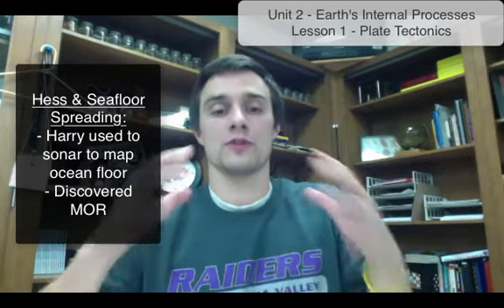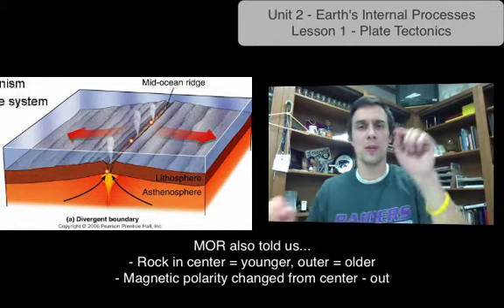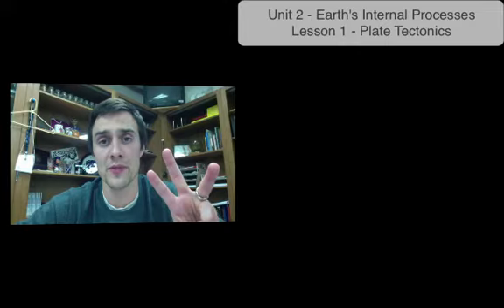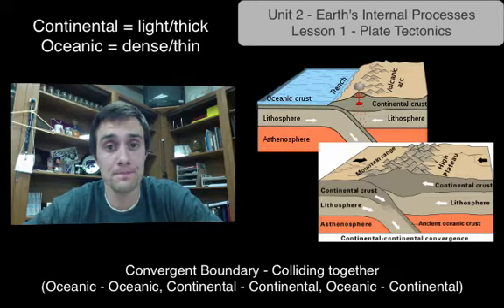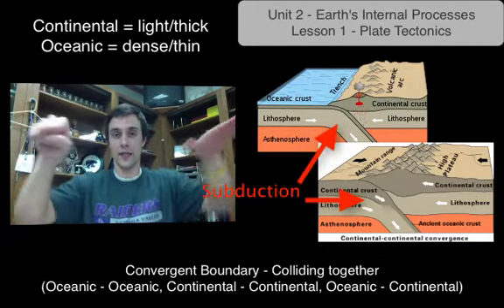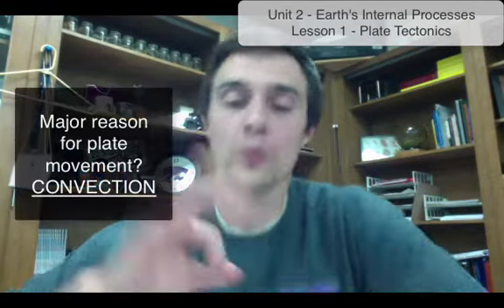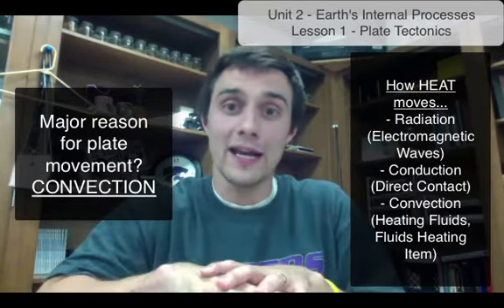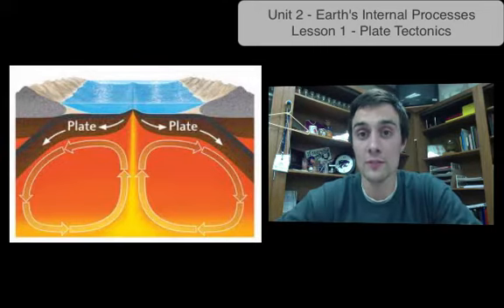Int Sci Unit 2 - Lesson 1 - Plate Tectonics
Instructional video covering the topics of Wegener and Continental Drift, Hess and Seafloor Spreading, Plate Tectonics Theory and Plate Motion...